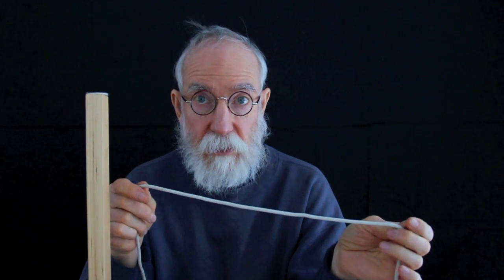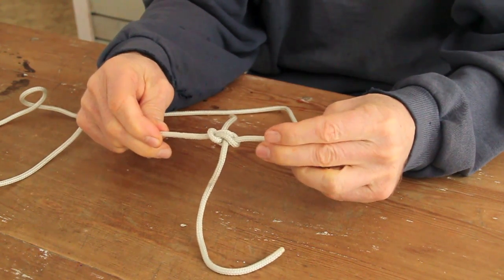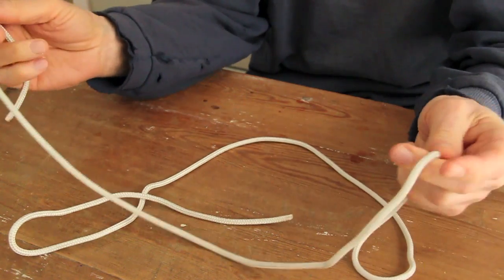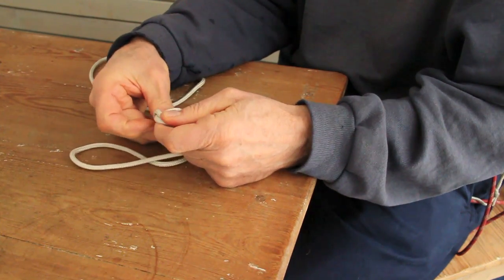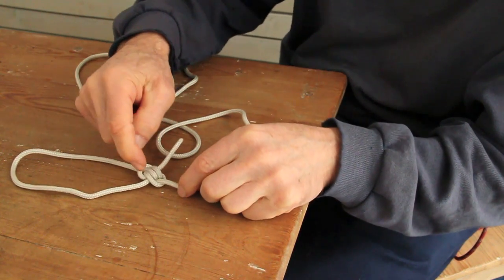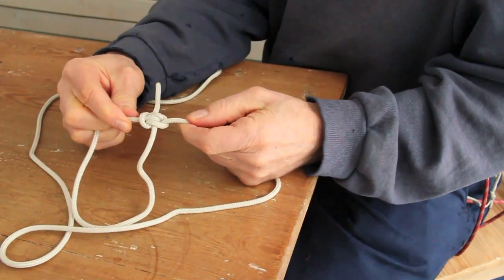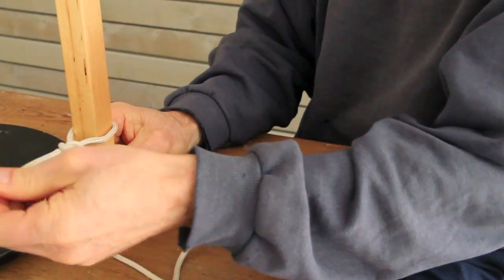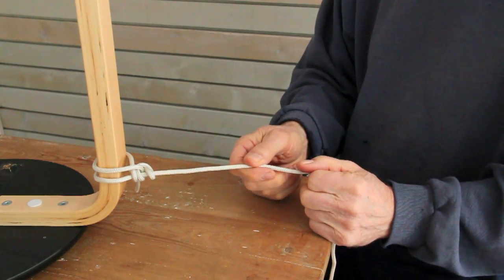Yrvind talk about knots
Yrvind talks about knotting and his way of doing common knots. He also introduce the Secure knot, a knot developed by him self.